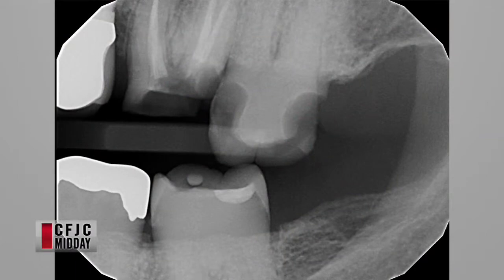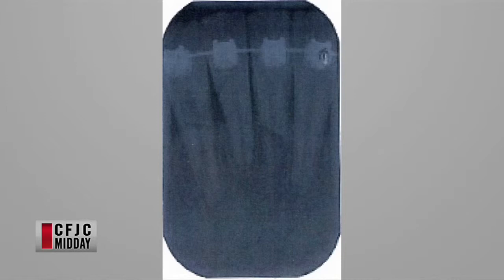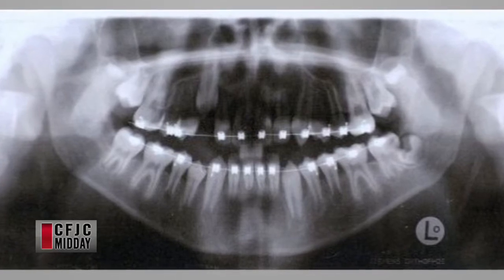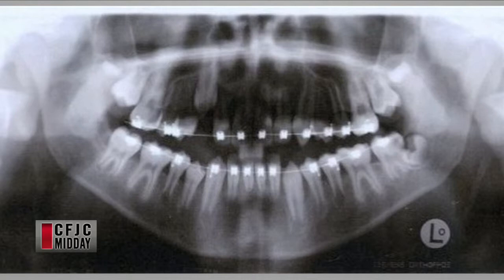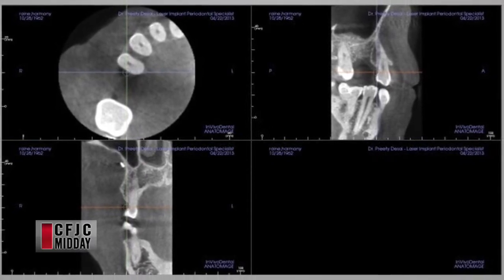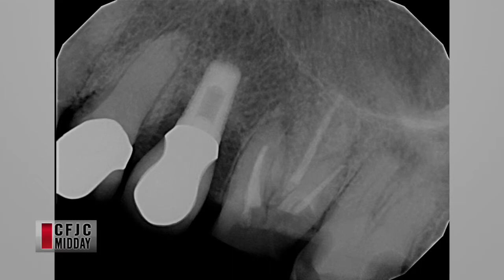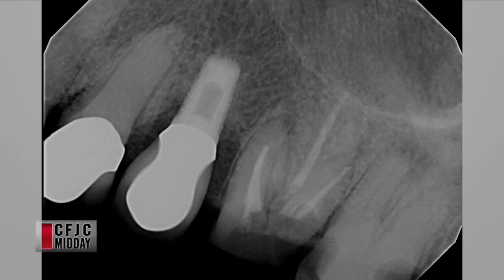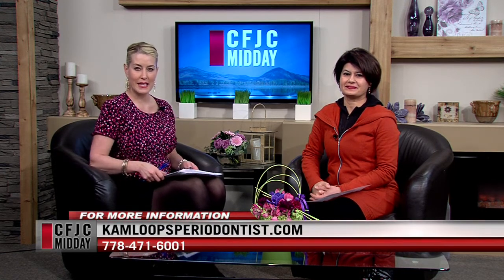CFJC Midday - Mar 9 - Dr Preety Desai